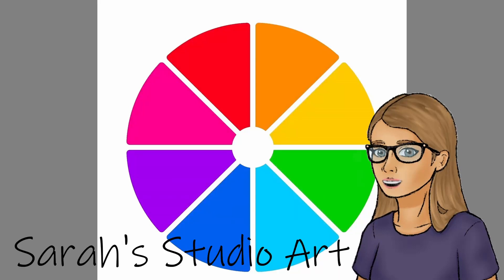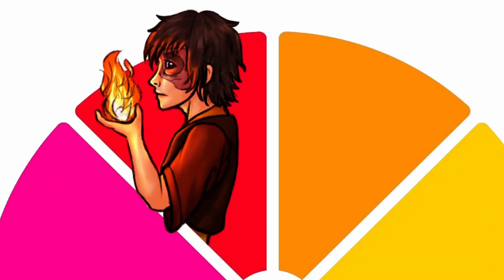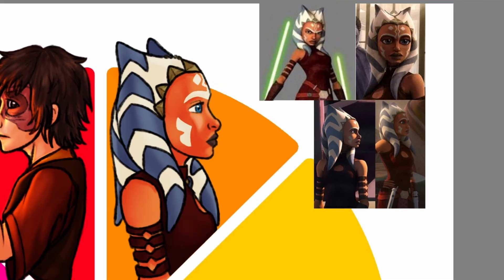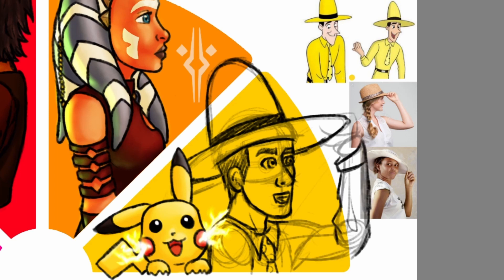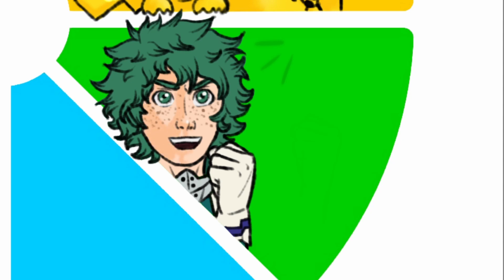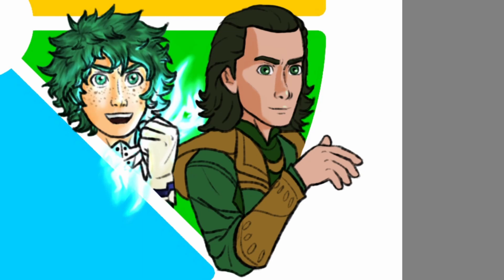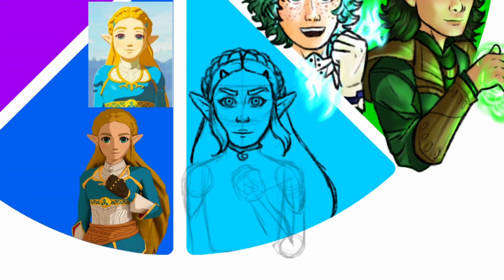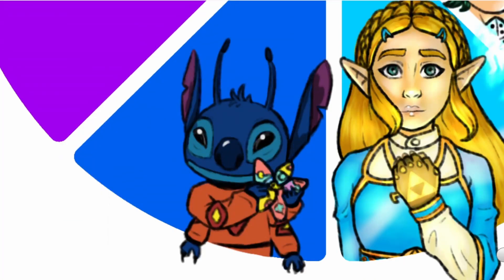SO MANY CHARACTERS🎨Color Wheel Challenge!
✨100 sub special✨ I’m late to this trend, but it looked like a lot of fun, and I love the end result with all the colors! I hope you enjoy! (There were so many characters 🫠) Thank you all SO MUCH for 100 subscribers!!

Supplies:
Autodesk Sketchbook (Program)
Filmed with an iPhone 13 Pro, edited with Davinci Resolve (Free)
Audio recorded with Blue Yeti microphone and edited in Studio One

0:00 Intro
0:08 RED (back to digital art)
1:22 ORANGE (posting update ig?)
2:49 YELLOW (thank you!!)
4:36 GREEN (two characters?!)
7:13 CYAN (ft. old art and a cosplay)
8:34 BLUE (so adorable)
9:28 PURPLE (+ white!)
11:10 PINK (finally done)
12:34 Outro